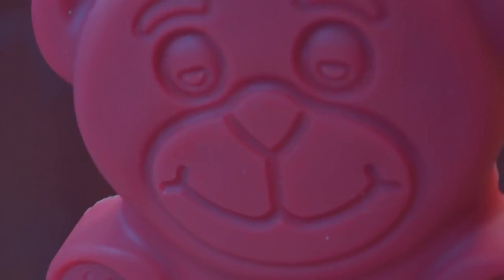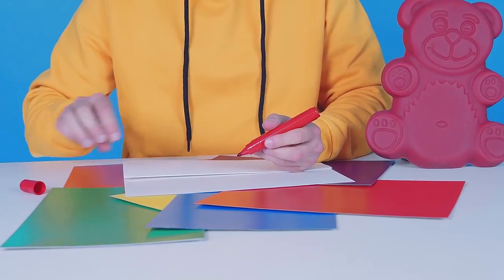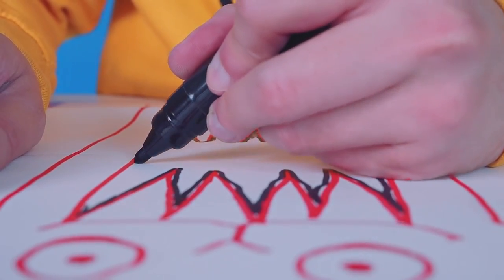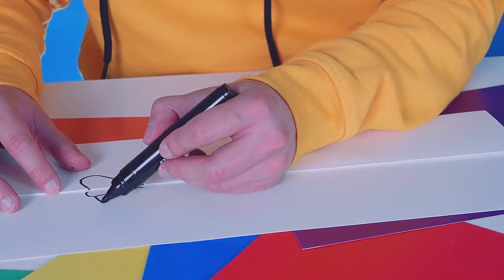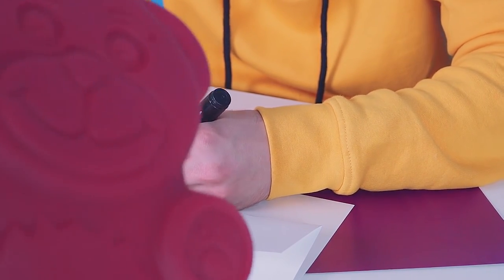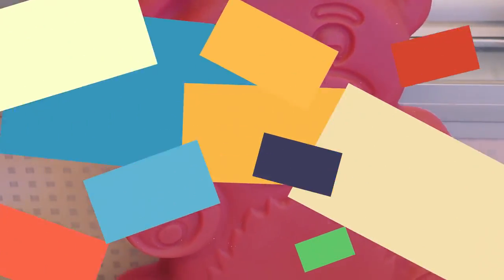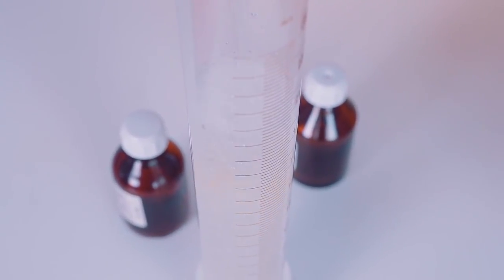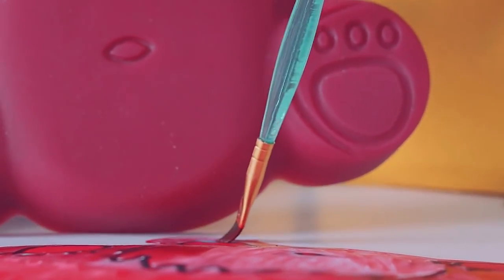JELLY GUMMY BEAR: BAD OR GOOD?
Hello! My name is Red and I am JELLY GUMMY BEAR.
My channel is educational but it is very funny. I've got the best videos and songs for kids. There is a lot of cool stuff such as DIY and life hacks for kids.